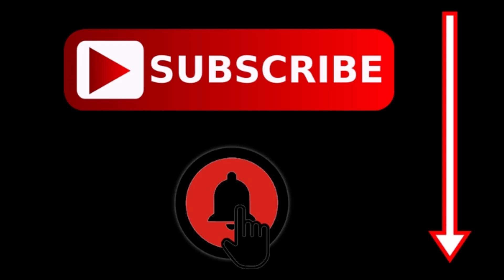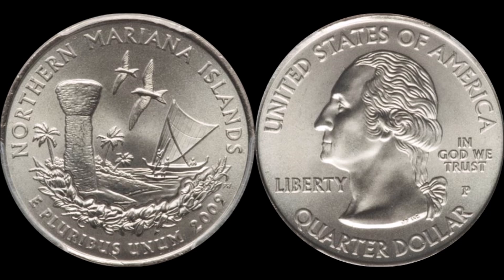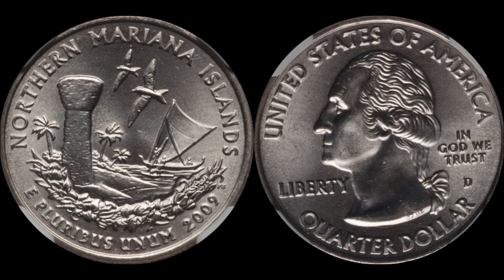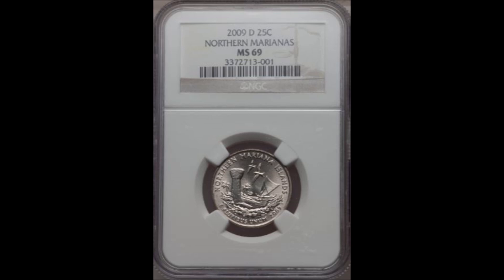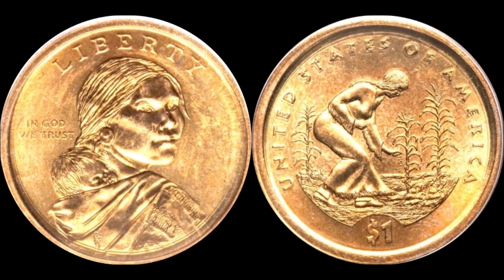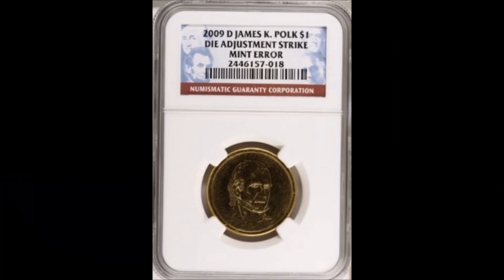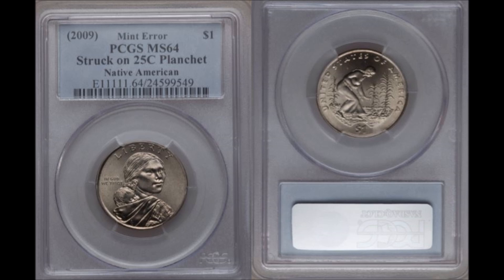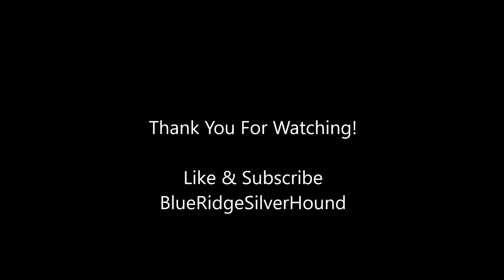Scarce 2009 Washington Quarters Found In Change!! - Only 2 Known Of This Type!